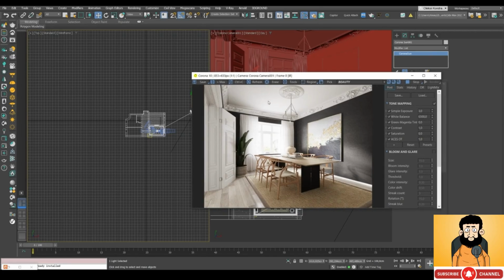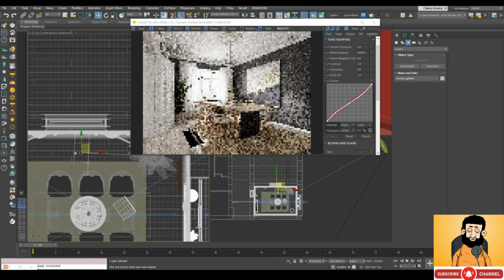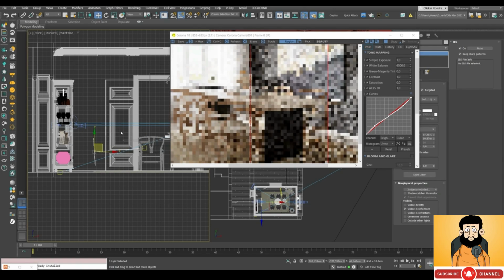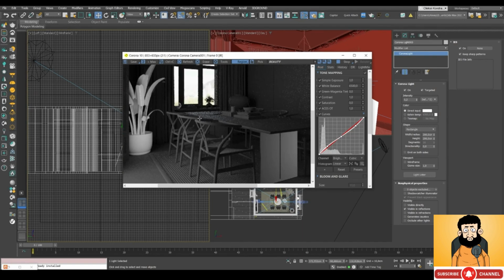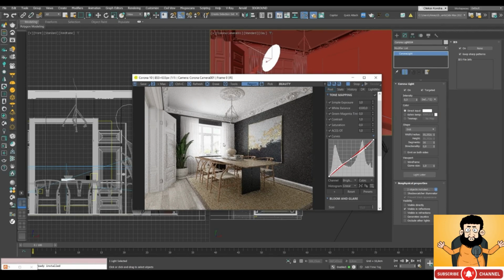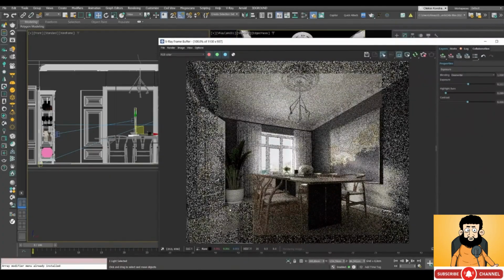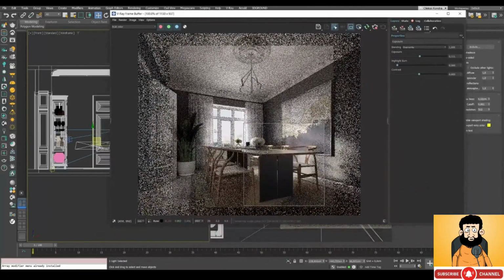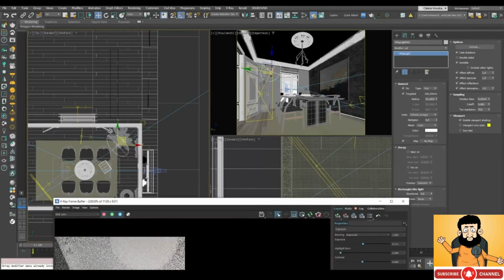Interior lighting Corona and Vray fake lighting practice